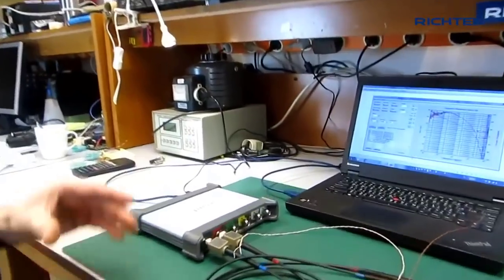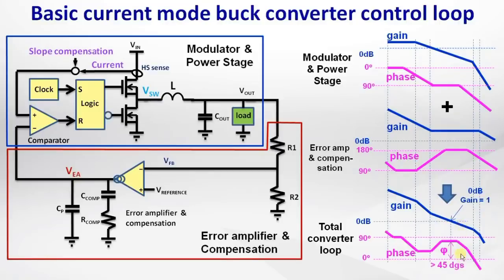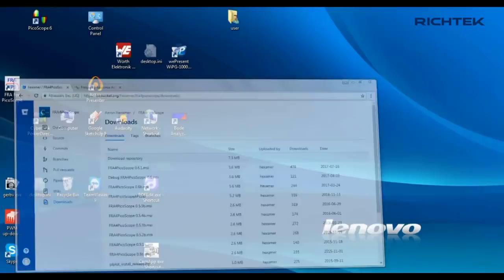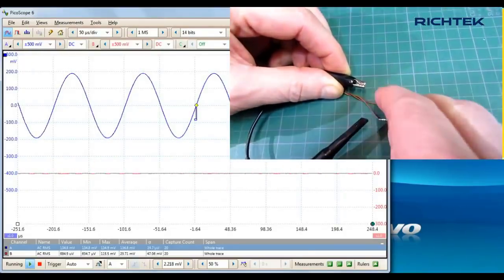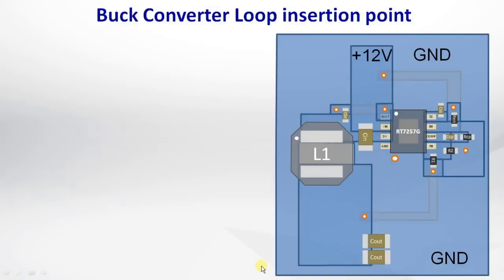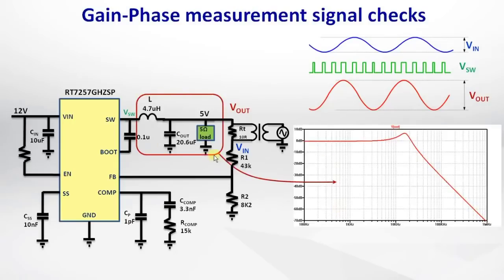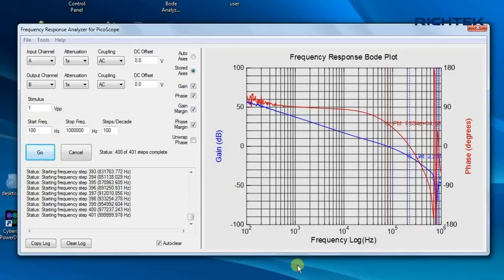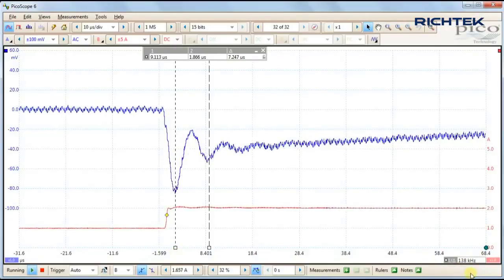Measuring a buck converter's loop gain and phase using a PicoScope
Roland van Roy, Senior FAE Manager, Richtek, shows how to measure loop gain and phase in a buck converter using a PicoScope 5000 Series PC oscilloscope. The gain and phase of the feedback loop need to be well controlled to optimize speed and ensure stability of the converter. Roland also explains how to make the signal injection transformer needed for the measurement.

The additional software shown, a Frequency Response Analyzer utility for PicoScopes, is available free of charge here: